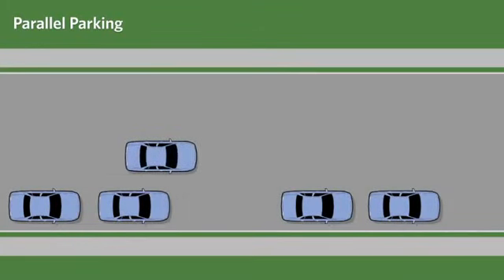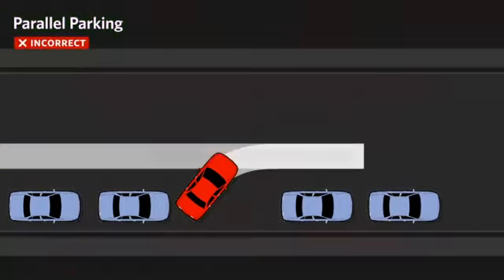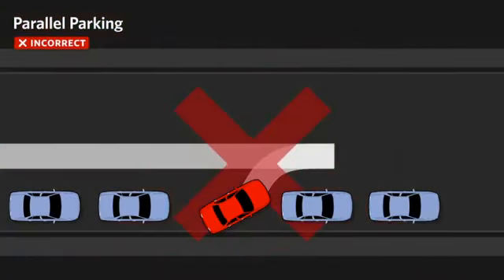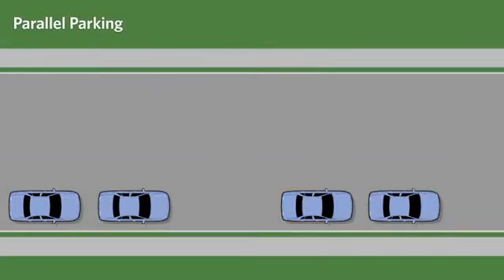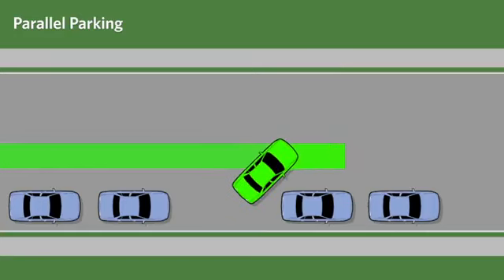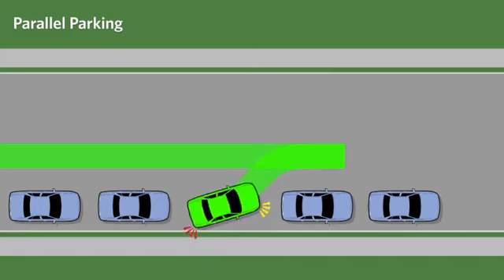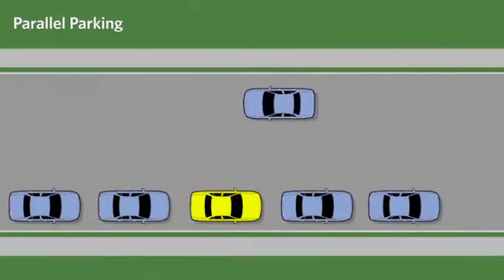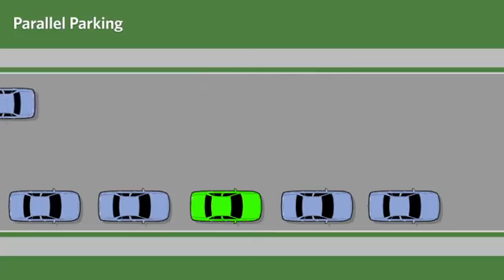أسهل طريقة لعملية ركن السيارة ...